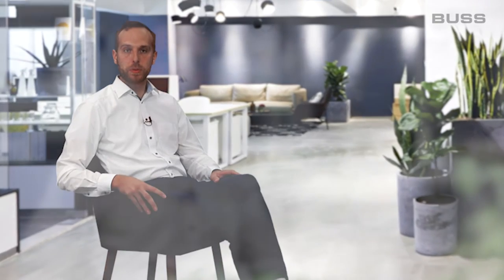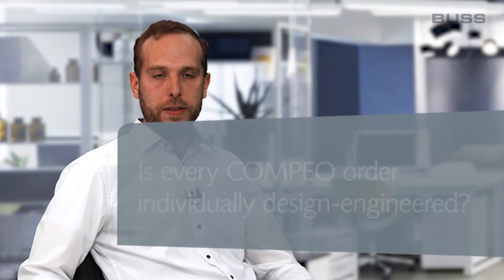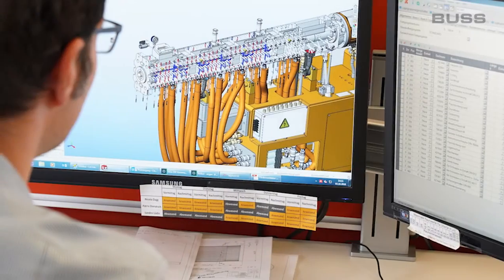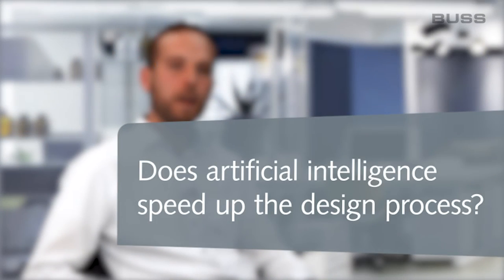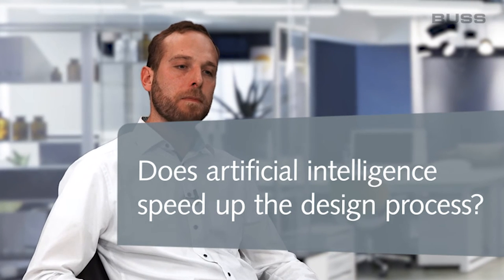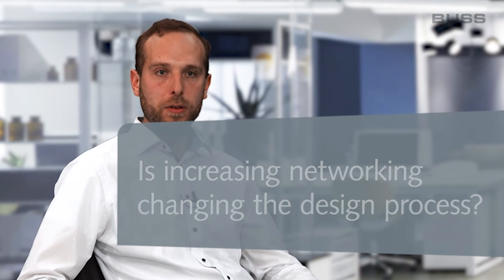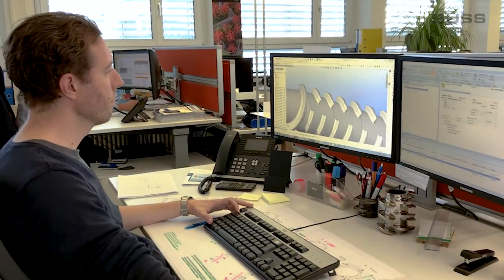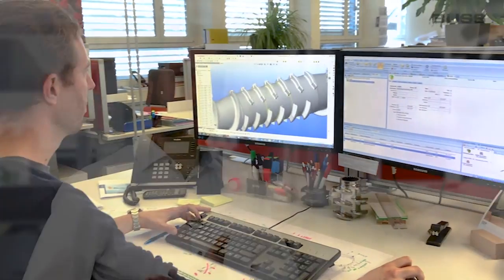Dino Kudrass on the construction of COMPEO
BUSS is a global leader in compounding solutions for demanding applications. As the original manufacturer of the Buss Kneader technology, BUSS offers unique compounding solutions that continue to set the standard for heat- or shear-critical applications in the plastics, aluminum, chemical and food industries.

BUSS’ core competence is customer- and application-specific solutions of sophisticated compounding tasks. Our endeavors are always in line with the high demands on process technology and product quality as well as the constantly increasing technological market needs. The performance strength and investment security in our compounding systems can be summarized in two words: Swiss quality. All of this makes us a leading supplier of high-quality compounding technology.

COMPEO, our new state-of-the-art compounder, delivers more versatility, greater flexibility in process engineering, and increased value added in compound manufacturing. COMPEO combines its predecessors’ performance and robustness in a unique, multifunctional series. The COMPEO compounder series was developed for all temperature ranges up to 400°C. It has an unparalleled process window. Given the system’s modular construction and novel process geometries, COMPEO can be used within an extremely diverse application spectrum, extending far beyond previous Buss Kneader applications — from temperature-sensitive thermosets to demanding, technical thermoplastics. The result is a compounding system that can be configured from standardized modules which can be used for processing virtually the entire range of plastics .

BUSS – Excellence in Compounding.